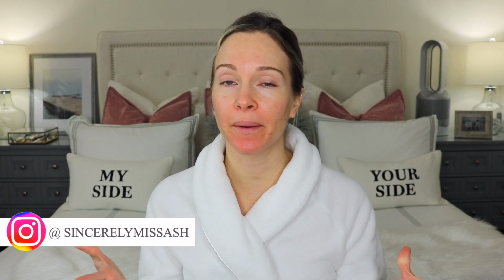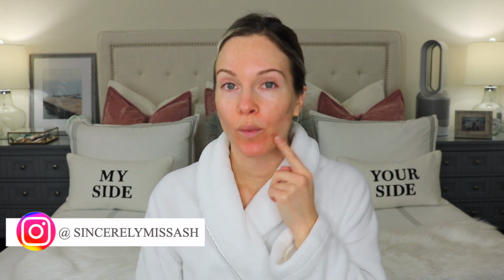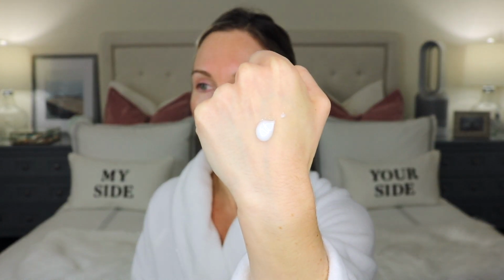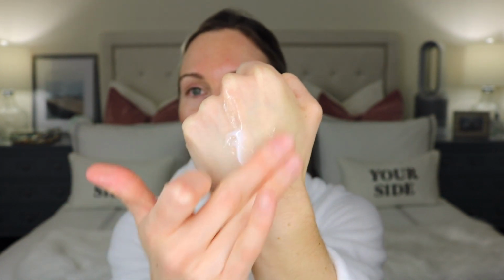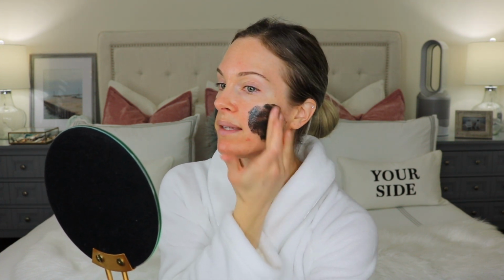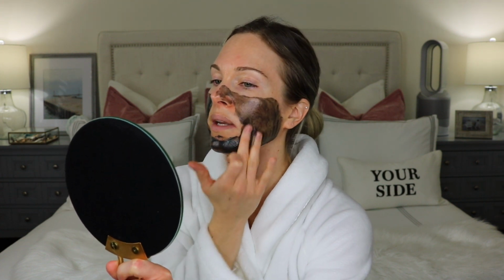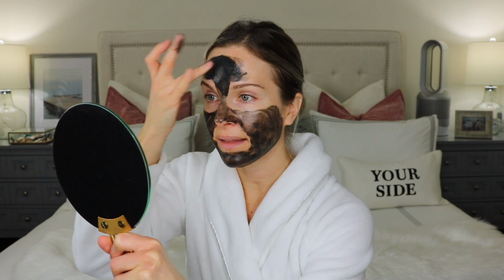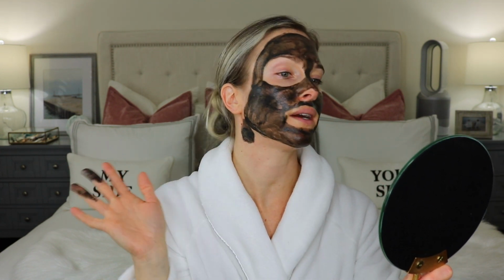NEW! THE ORDINARY BALANCE SET | WITH SKINCARE ROUTINE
Hey guys! I am excited to announce that the Ordinary just launched a new set called The Balance Set. Find out which skin type would be best suited for this set and I also provide a skincare routine as well!

*PRODUCTS MENTIONED IN VIDEO:
The Ordinary Balance Set: US: (Sephora) will supply a link when available or CDN: (Sephora) (Beauty Bay)

*INDIVIDUAL PRODUCTS MENTIONED:
The Ordinary Squalane Cleanser: US (Amazon) (Cult Beauty) or CDN / (Amazon) (Cult Beauty)
The Ordinary Salicylic 2% Masque: US: (Sephora) (Cult Beauty) or CDN: (Sephora) (Beauty Bay)
The Ordinary Niacinamide + Zinc 1%: US: (Sephora) (Cult Beauty) (Amazon) or CDN (Amazon)
The Ordinary Natural Moisturizing Factors + HA: US: (Sephora) (Cult Beauty) or CDN: (Sephora) (Beauty Bay)
Bite Beauty Agave Nighttime Lip Therapy: US:

*MY GO TO SUNSCREENS:
Colorescience Sunforgettable Total Protection Face Shield SPF 50: US: (Dermstore) (Amazon) (Colorescience) CDN: (Skinstore)
Colorscience Sunforgetable Loose Mineral Powder SPF 50: US: (Amazon) (Dermstore) (Walmart) or CDN: (Skinstore)
Elta MD UV Daily SPF 40: US: (Amazon) (Dermstore) or CDN: (Amazon) (Skinstore)